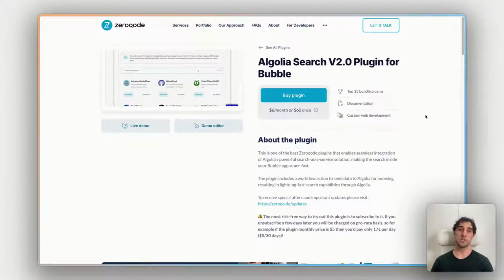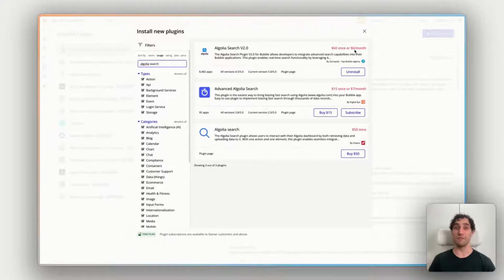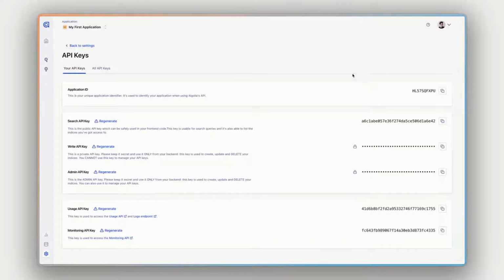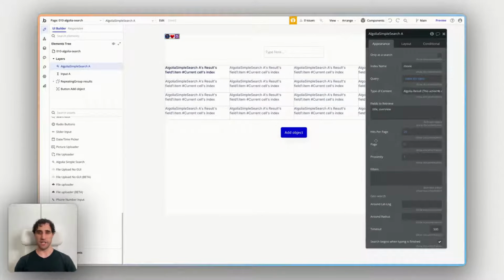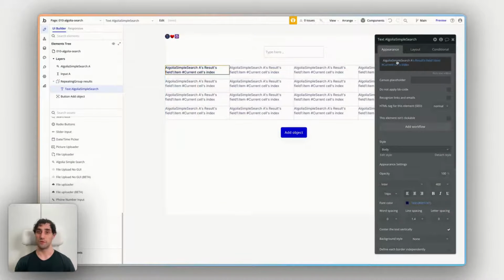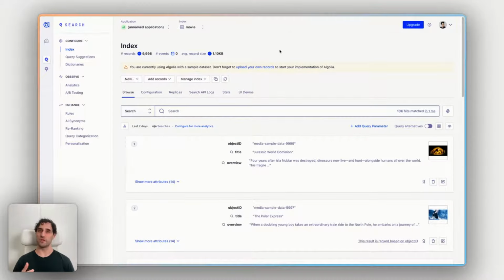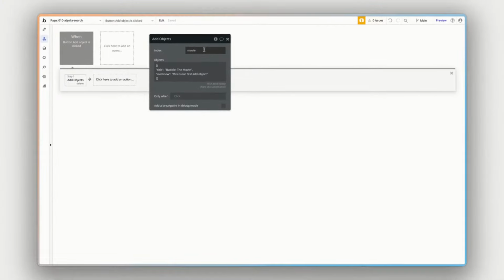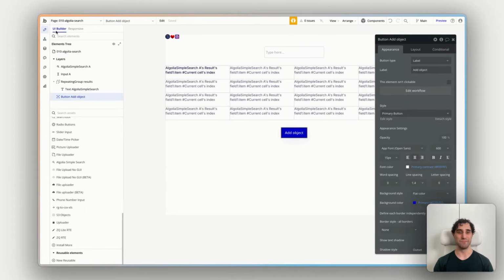How To Easily Integrate Algolia Search To Bubble.io With Plugin From Zeroqode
In this tutorial, you'll learn how to integrate powerful search functionality into your Bubble app using the Algolia Search plugin. This advanced search solution provides lightning-fast, typo-tolerant search capabilities with real-time indexing, enabling users to find content instantly across your app's database with intelligent relevance ranking and autocomplete features that rival major e-commerce platforms.

What will be covered in this video:
- Setting up Algolia application and configuring search indices
- Creating search interfaces with real-time query processing
- Displaying search results with customizable formatting
- Adding new objects to your searchable database

Timeline:
00:00 - Introduction
00:56 - Plugin Overview
02:53 - Installing the Algolia Search plugin in Bubble
03:54 - Setting up Algolia application and sample data
06:03 - Configuring API keys and plugin settings
07:00 - Adding Algolia Simple Search element to your page
09:41 - Creating repeating groups for search results display
12:00 - Testing search functionality with live queries
14:07 - Adding objects to search index via workflows
18:59 - Conclusion

About Zeroqode